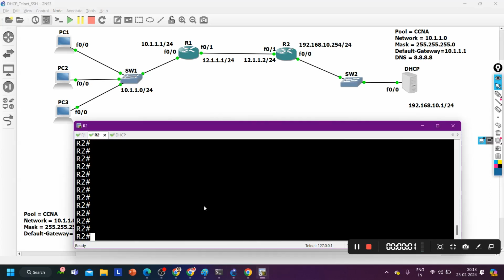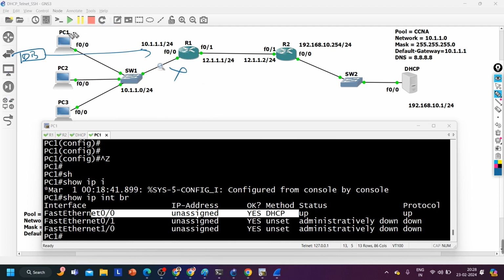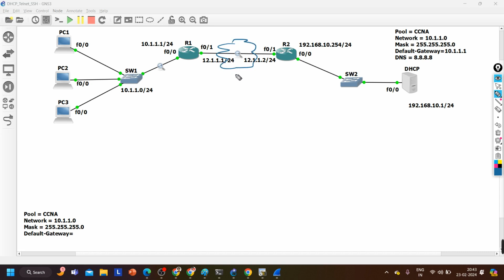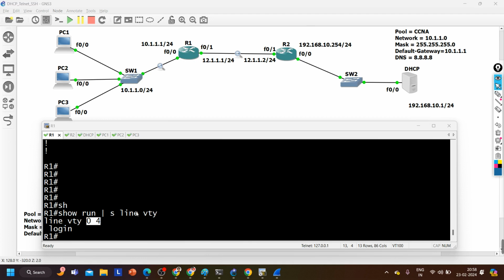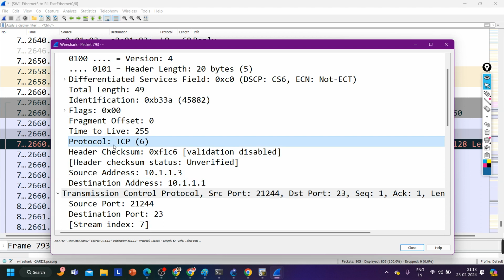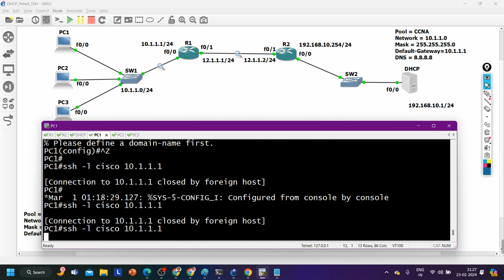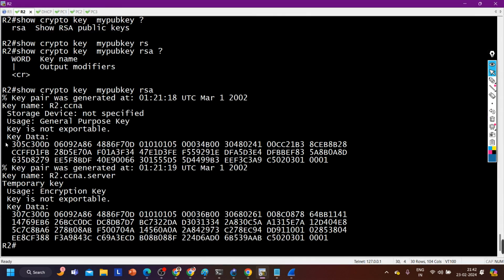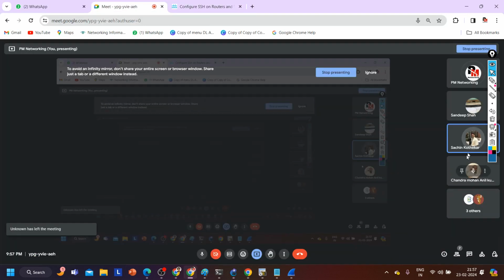Day 6 | DHCP/Telnet/SSH Practicals